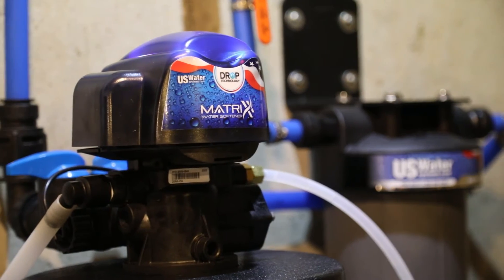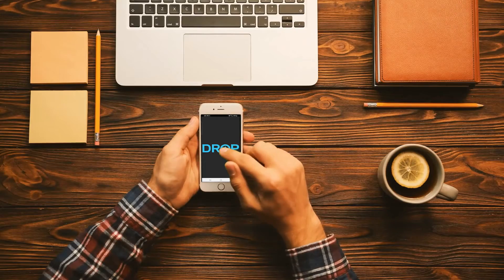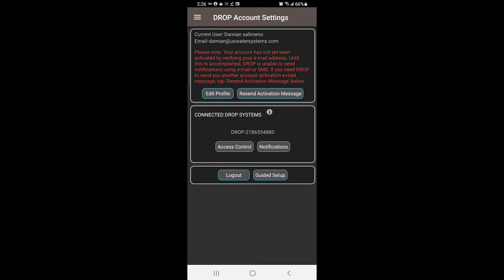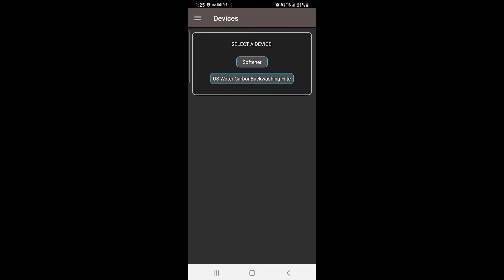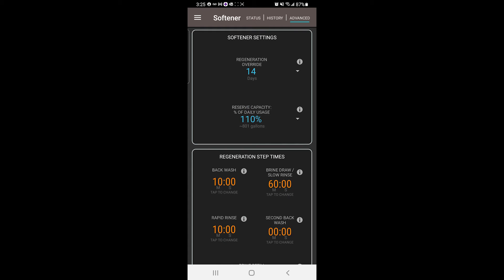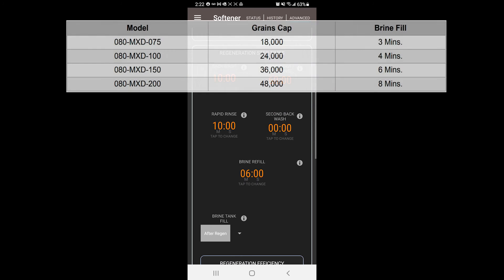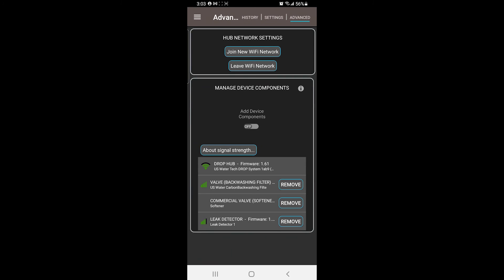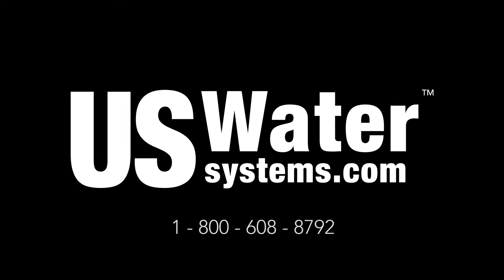How To Program The Matrixx Drop Water Softener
The following is programing instructions for the Matrixx Drop Water Softener, us the Drop Connect App. It also includes instructions on how to pair a leak detector with the system.